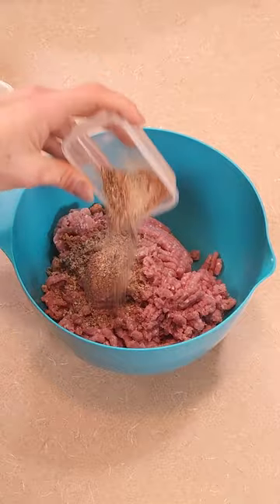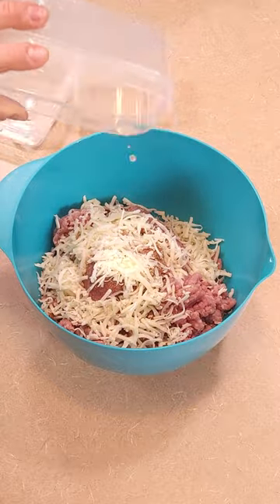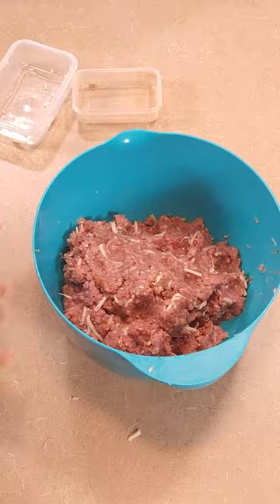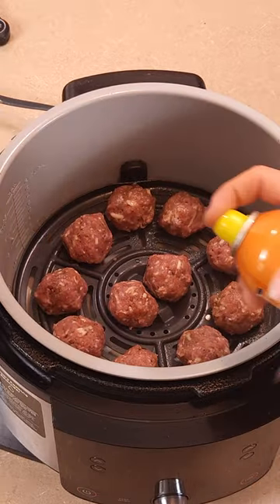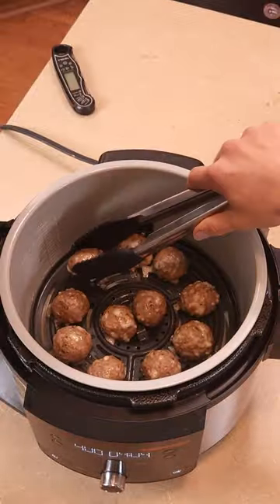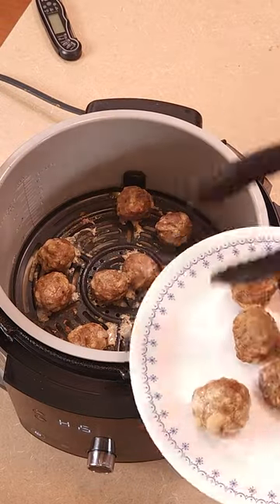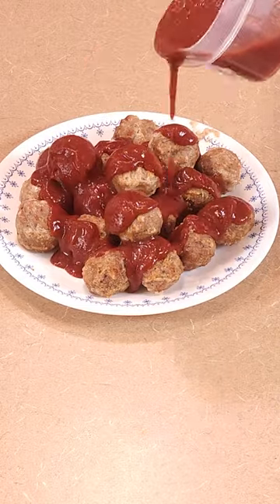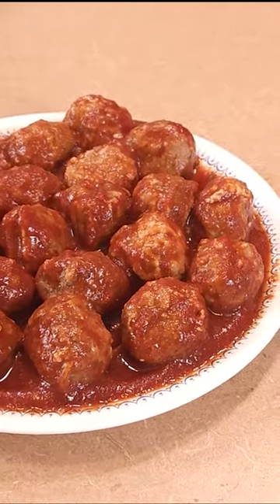The High Protein Cheesy BBQ Meatballs You Need to Make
I love tailgate food, and meatballs are probably in my top 3 of all time. These BBQ meatballs make a great meal and fit my macros perfectly. They can be used as a topping on pizza or the sausage we make at the start can be used in a variety of recipes and meals. Not to mention it's easier to make than it sounds. These also store well in the freezer if you want to make a large batch for a meal prep. If you give these a try let me know what you think!

Macros (per meatball):
43 calories
.3 g carbs
2.4 g fat
5.5 g protein

As a meal (10 meatballs w/ 120g of my homemade BBQ)
478 calories
21.6 g carbs
24.2 g fat
66.5 g protein

Follow FFGF on other platforms to stay up to date on all recipes and general fitness advice:

Ingredients and equipment with links if needed:
56 g (2oz) - shredded part skim mozzarella
746g (about 26 oz) - 93 lean ground turkey
50g (3 tbsp) - liquid egg whites

Seasoning mix:
1.5 g (1/2) tsp - white pepper
5 g (1 tsp) - zero cal brown sugar
2g (1/2 tbsp) - black pepper
12 g (1/2 tbsp) - salt
1.5 g (1/2 tsp) - smoked paprika
1.5 g (1/2 tsp) - onion powder
1 g (1/4 tsp) - garlic powder
1 g (1 tsp) - basil
.5 g (1 tsp) - sage
2 g (1/2 tsp) - celery salt

Equipment:
Ninja Foodi OL501
Faberware mixing bowls
Food scale
Cookie Scoop